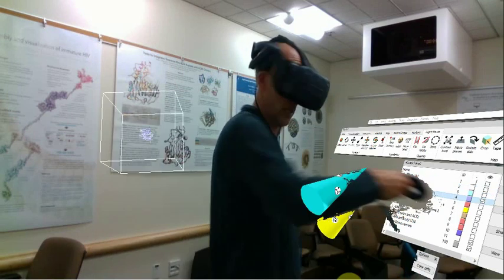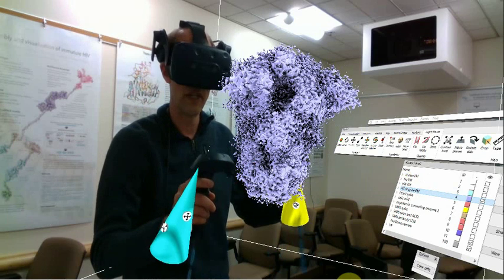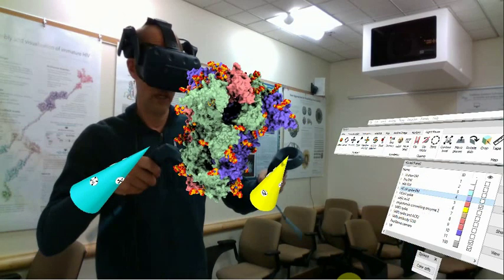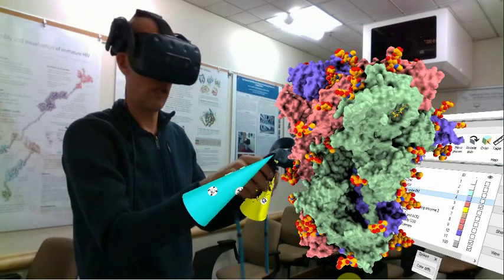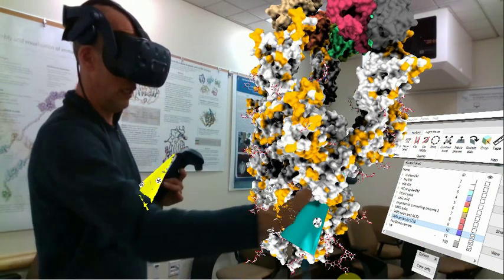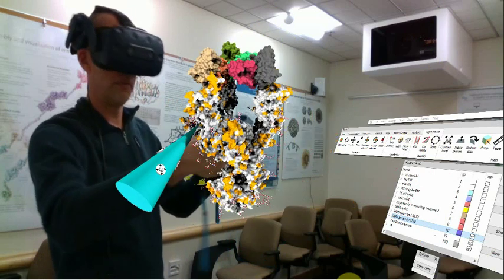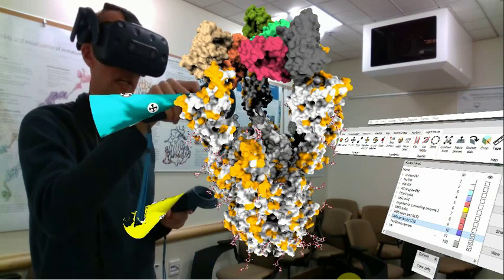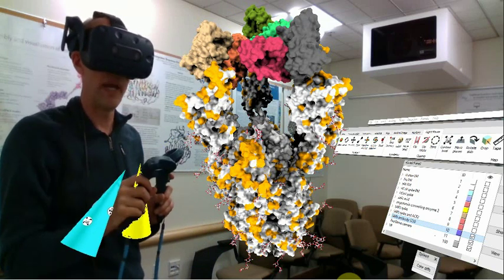How coronaviruses get into cells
Coronavirus, SARS-CoV-2 virus, covid-19, augmented reality

We look at the molecules used by coronaviruses to infect human cells including a human corona virus that causes colds and the SARS and SARS-CoV-2 coronaviruses that cause more serious illness.

The presentation uses free ChimeraX virtual reality software developed University of California at San Francisco with support from the National Institute for Allergy and Infectious Diseases and the National Institute of General Medical Sciences.

The video shows structures from the following article where more details can be found.

"Cryo-EM structure of the SARS coronavirus spike glycoprotein in complex with its host cell receptor ACE2"

Data used in this video is outlined here

Details about the technology used in this video are described here